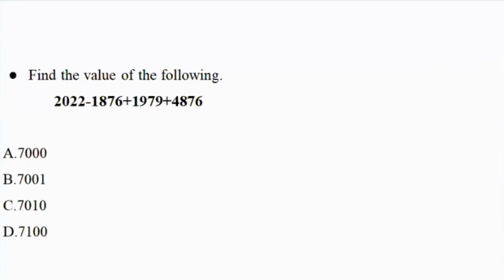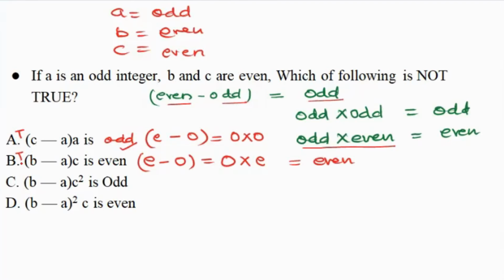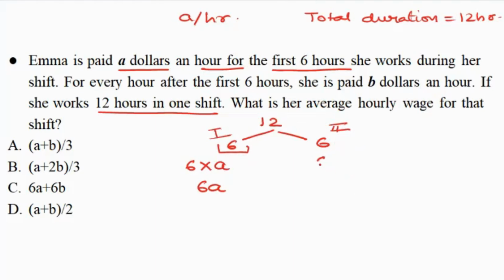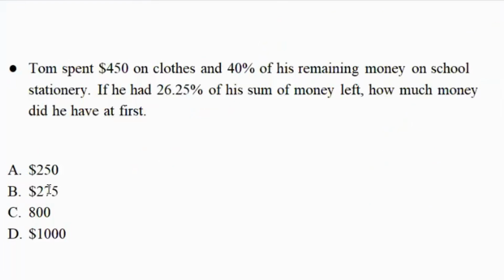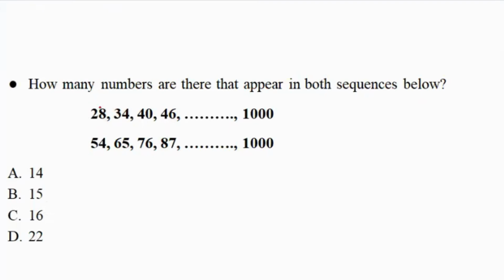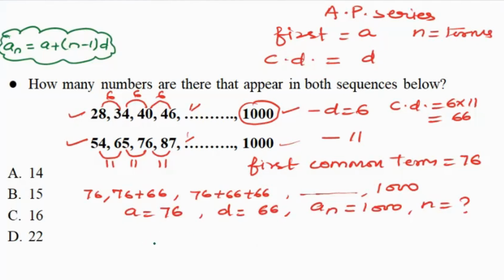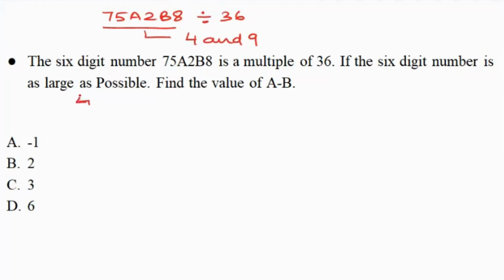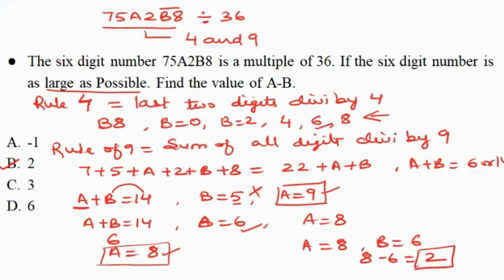SASMO and IMOCSEA 2025- Online Math Olympiad Excellence Programme (Grade VII Demo Video)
Indian Online School - A School for OLYMPIAD Champions proudly presents a DEMO video for our SASMO & IMOCSEA Math Excellence Program for Grade VII students! 🌟 This program is crafted to build a strong mathematical foundation and prepare young learners to excel in prestigious Olympiad exams like SASMO (Singapore and Asian Schools Math Olympiad) and IMOCSEA (International Math Olympiad Competition in Southeast Asia).

This course focuses on enhancing problem-solving, critical thinking, and analytical skills, providing Grade VII students with the tools they need to succeed in international math competitions. Our Olympiad experts use engaging methods and structured materials to foster a love for math and a drive for excellence.

📅 Course Start Date: December 2, 2024
🏆 What’s Included:
Expert-led live sessions with interactive Q&A
Step-by-step problem-solving approaches
Practice with past Olympiad papers
Unique mock tests to gauge progress
A supportive and inspiring learning environment

Start your child’s journey towards becoming a Math Olympiad champion! Watch this demo to see the impact we’re making and how our program can help unlock your child’s potential in math.